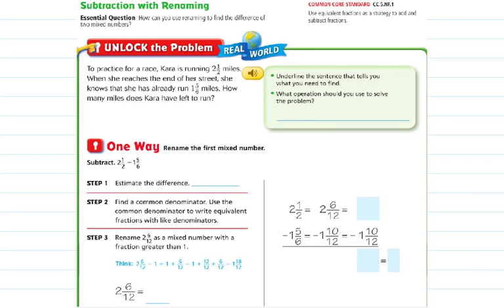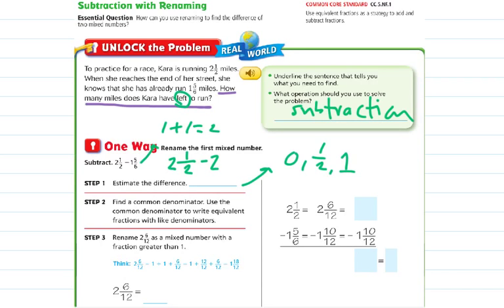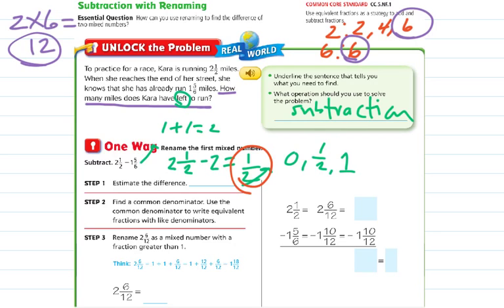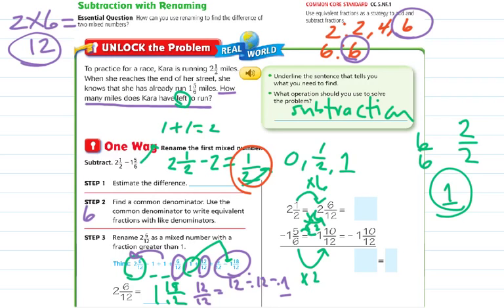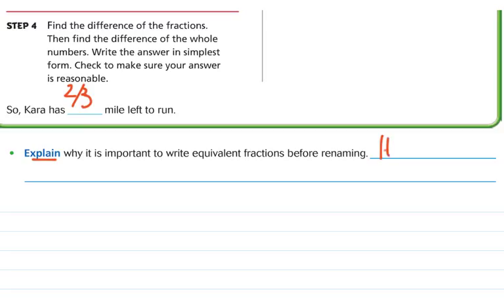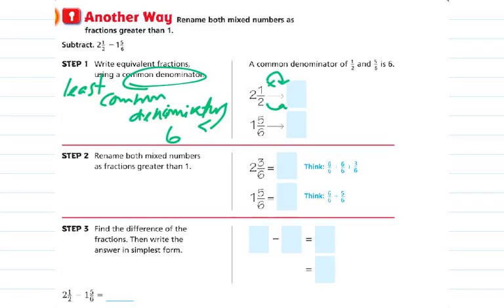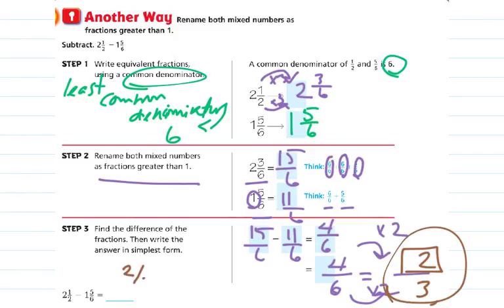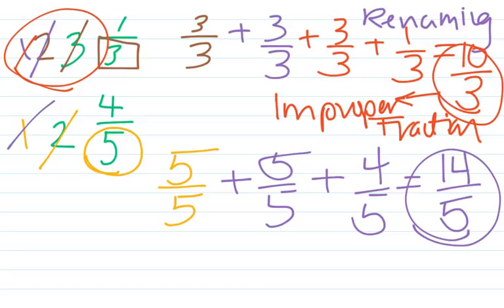Lesson 6.7 Subtraction with Renaming